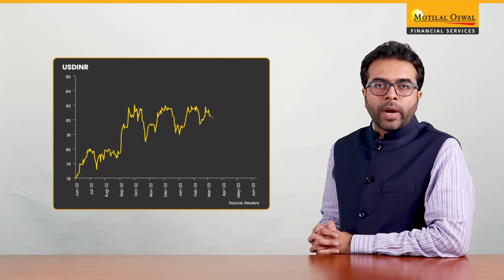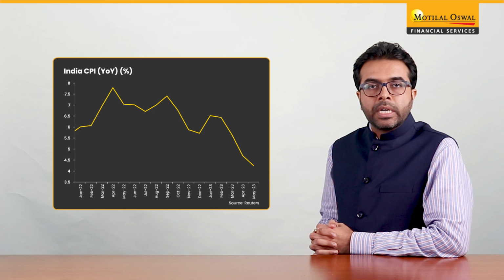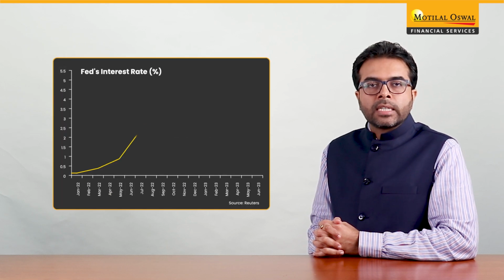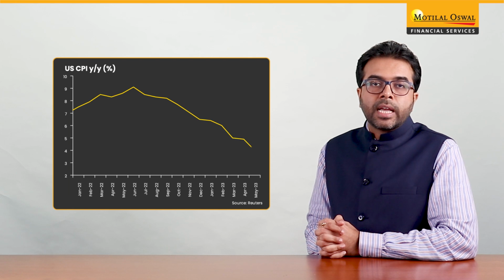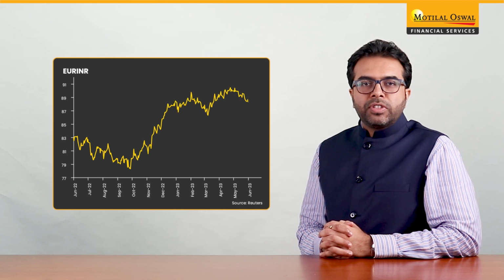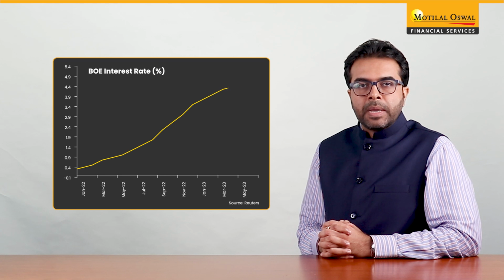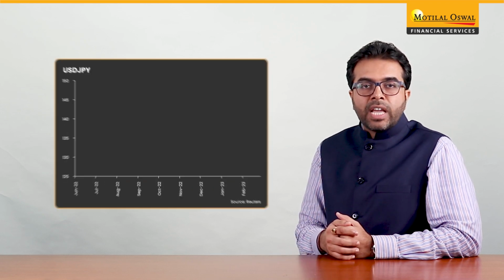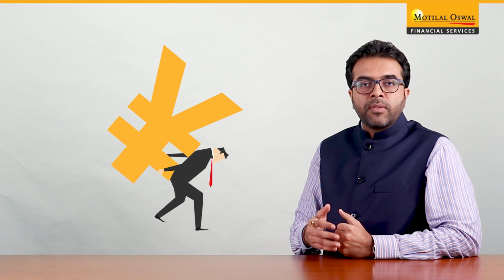June 2023 Currency Market Review | Expert Analysis & Insights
Discover how the Indian Rupee remained resilient and policy statements were in focus, triggering volatility for most other currencies. As central banks increasingly rely on data, we analyze the impact of being "Data Dependent".
Watch this video as Mr Gaurang Somaiya, Forex Analyst, delves into the latest developments in the currency market.

Latest Videos to Watch:-

Give us Thumbs Up 👍, Comment 💬 & Share 🔗 this video !!